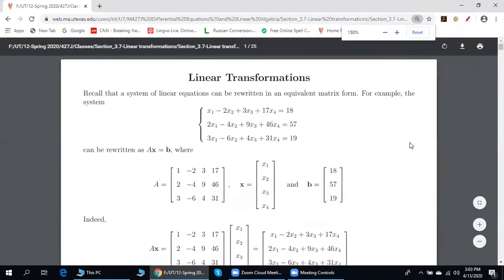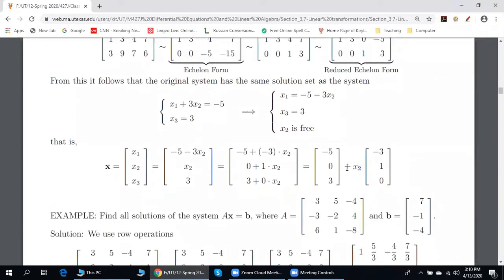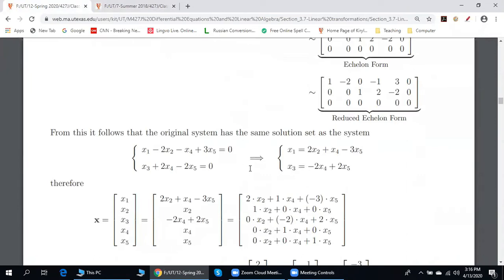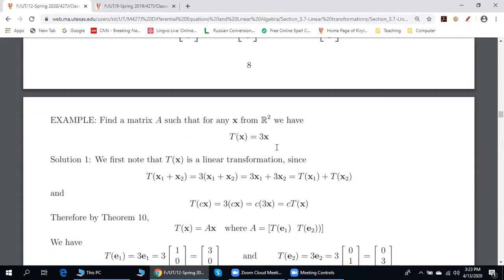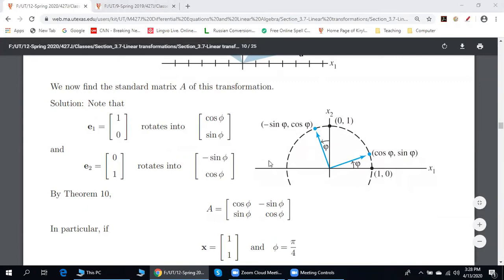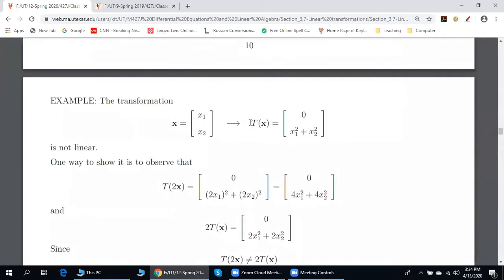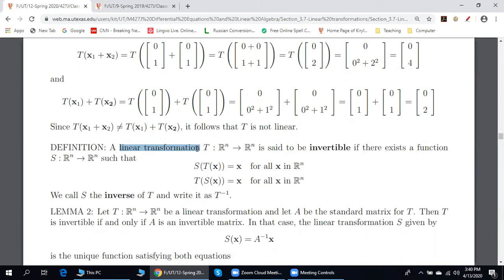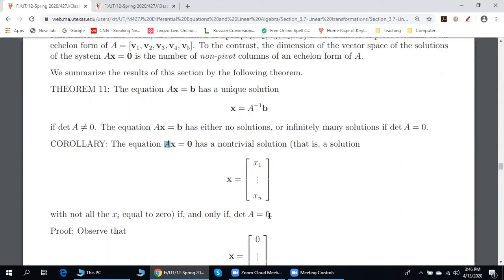Differential Equations and Linear Algebra - Systems of Linear Equations and Linear Transformations